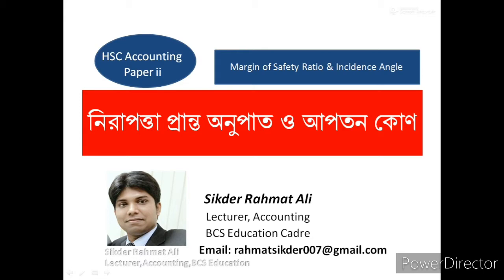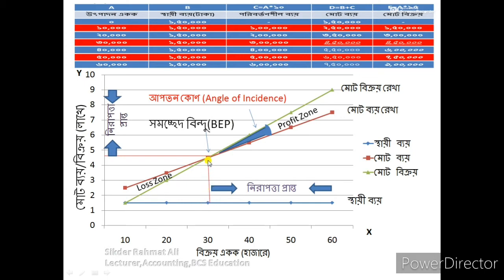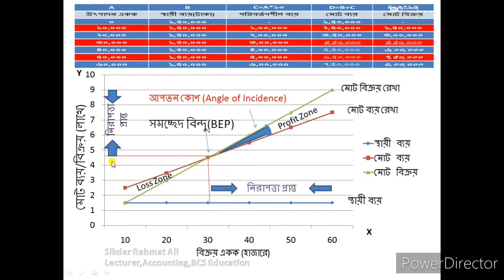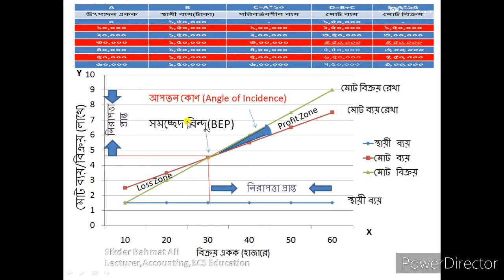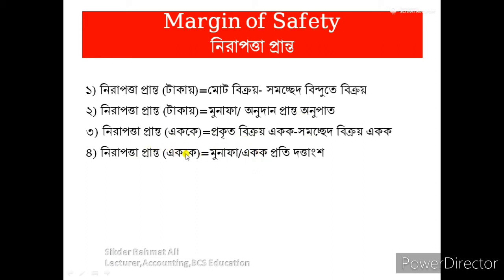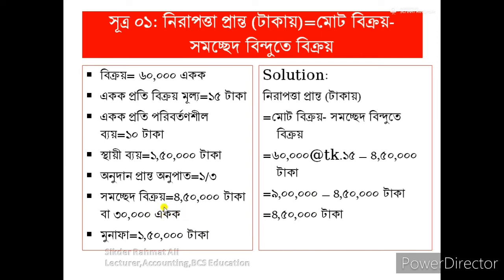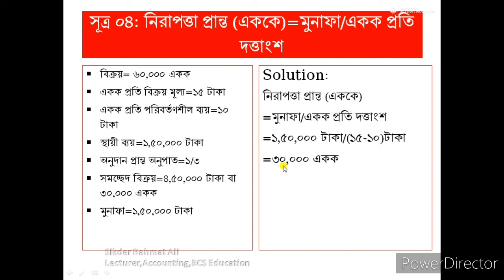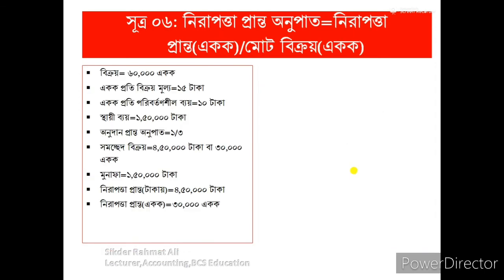পর্ব ০৯ ||অধ্যায় ১০|| নিরাপত্তা প্রান্ত অনুপাত ও আপতন কোণ ||উচ্চ মাধ্যমিক (HSC) হিসাববিজ্ঞান ২য় পত্র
নিরাপত্তা প্রান্ত,নিরাপত্তা প্রান্ত অনুপাত ও আপতন কোণ।Margin of Safety, Margin of Safety Ratio and Angle of Incidence.